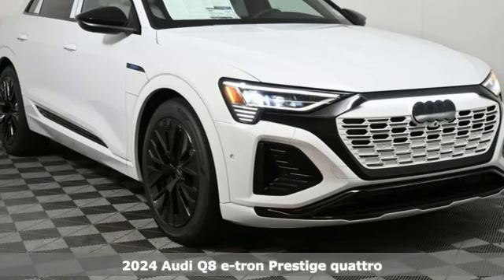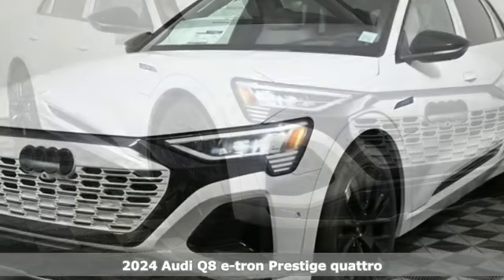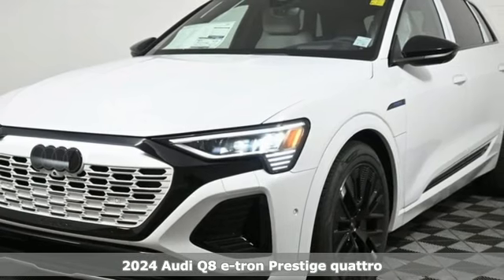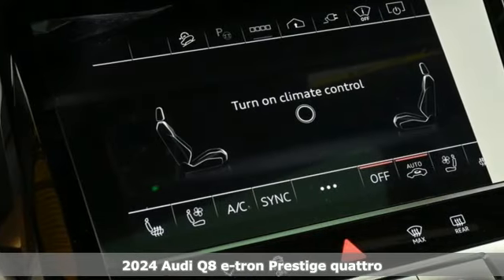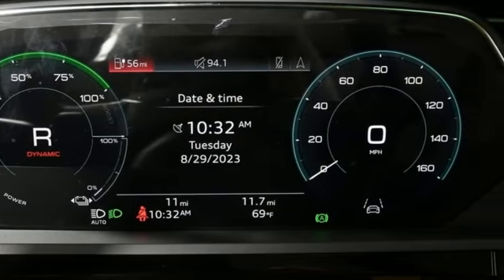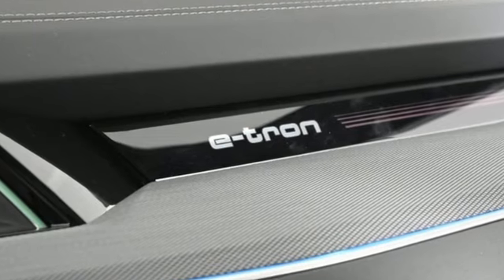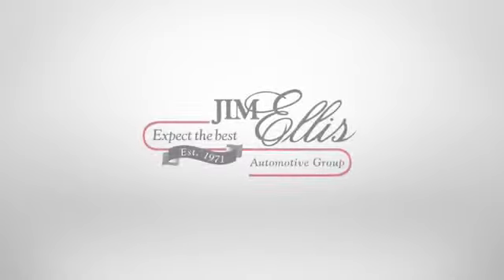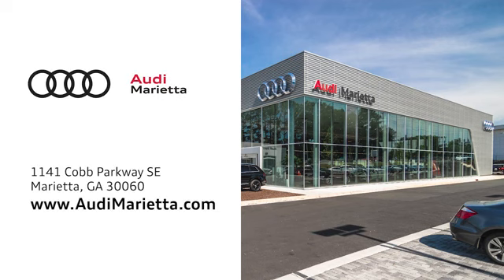New 2024 Audi Q8 e-tron Marietta Atlanta, GA U56709 - SOLD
Year: 2024
Make: Audi
Model: Q8 e-tron
Trim: Prestige
Engine: Electric ZEV
Transmission: Single-Speed Automatic
Color: White
Interior: Hr
Stock #: U56709
VIN: WA16AAGEXRB022355

Address:
1715 Cobb Parkway South